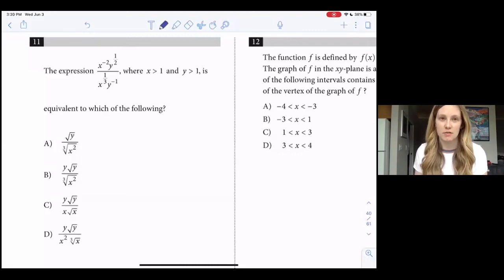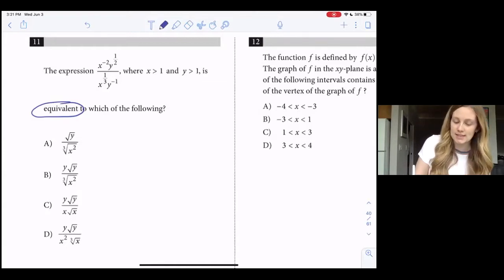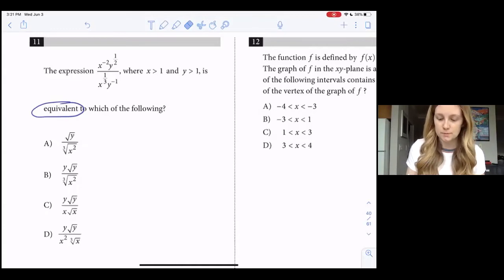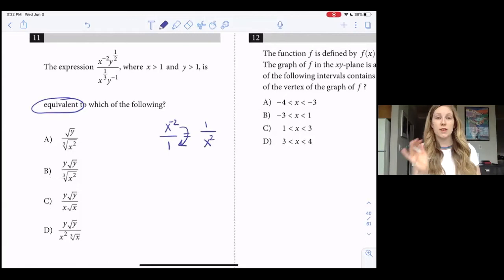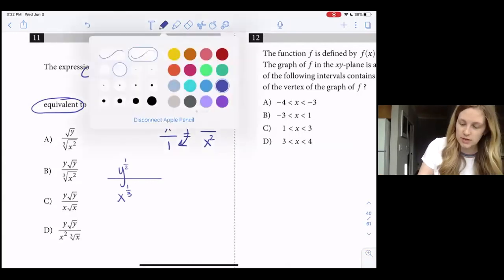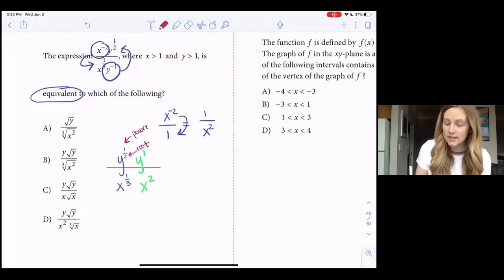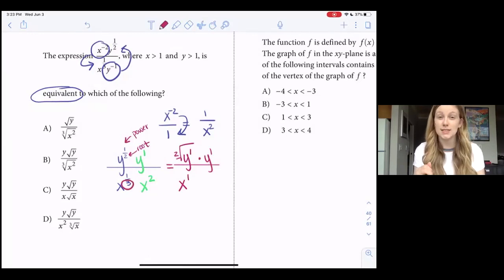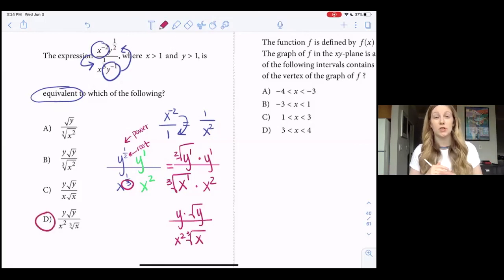Practice SAT 7 Math No Calculator Test Question 11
A-List Tutor Alice H. reviews Math No Calculator Question 11 of SAT Practice Test 7